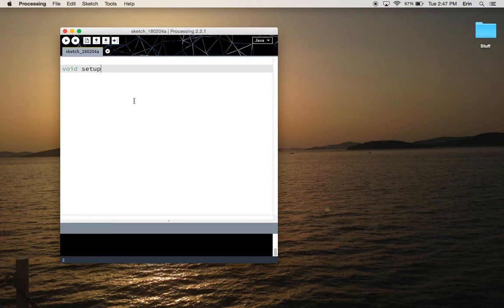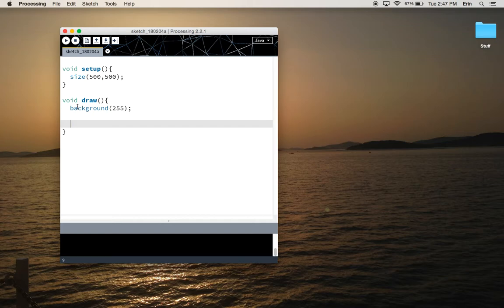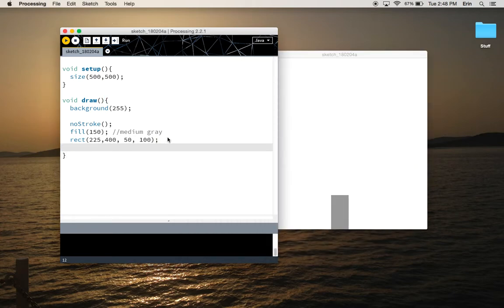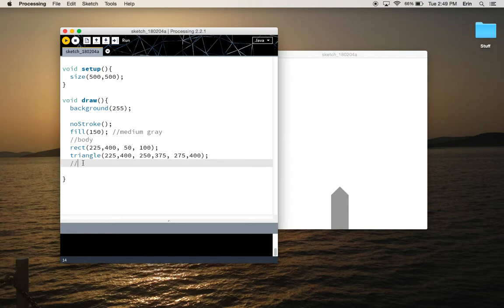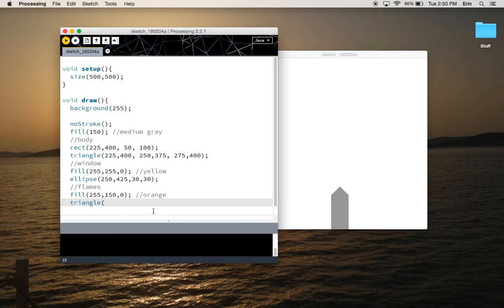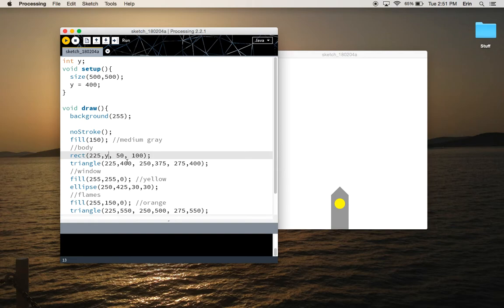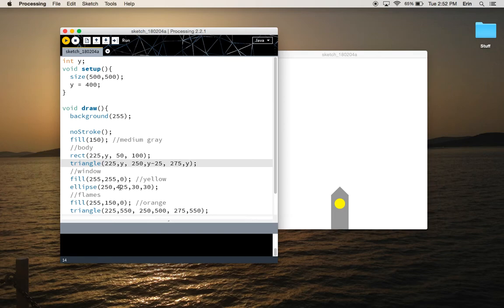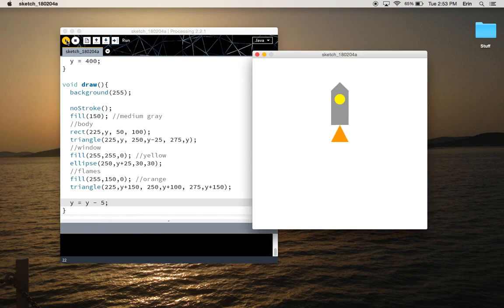HW 6 Corrections